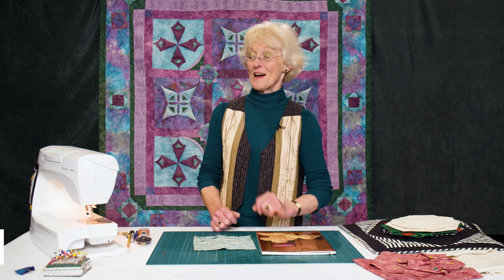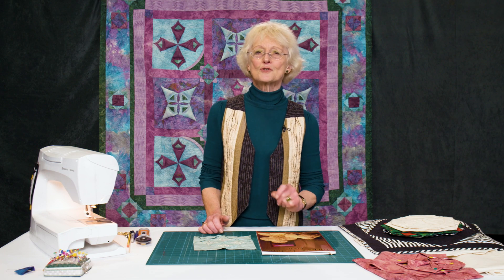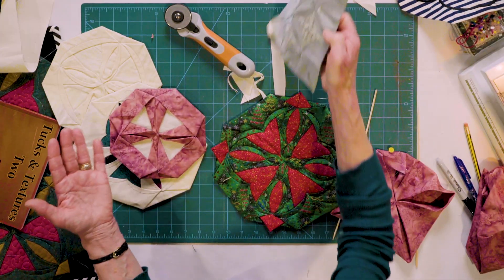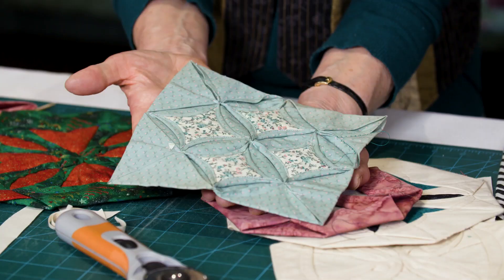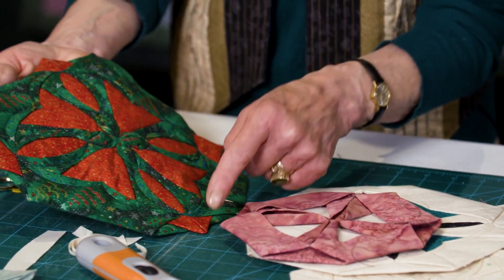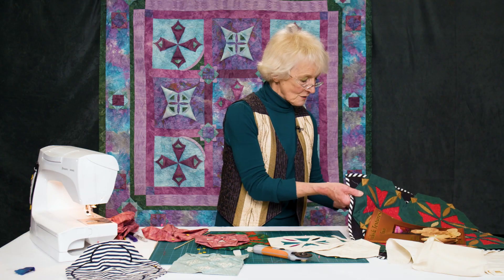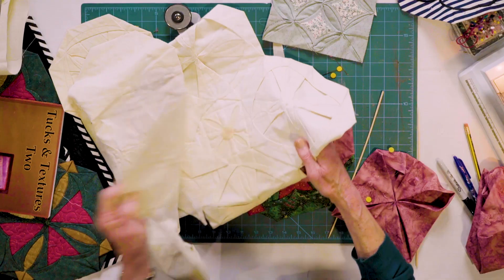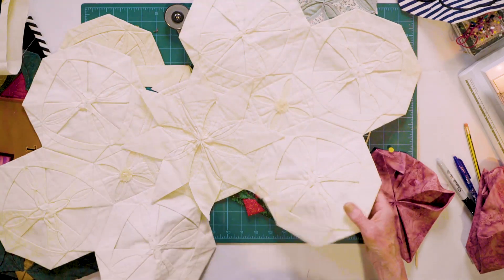Contrarywise Cathedral Windows with Jennie Rayment (Taster Video)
Contrarywise Cathedral Windows with Jennie Rayment - this twist on the traditional Cathedral Windows block encourages us all to experiment with this technique.
Jennie Rayment describes how altering the cathedral window square can produce an Octagon ideal for making table runners and decorations. Without a doubt a versatile block with endless possibilities.

This is just a taster but you can access the full workshop